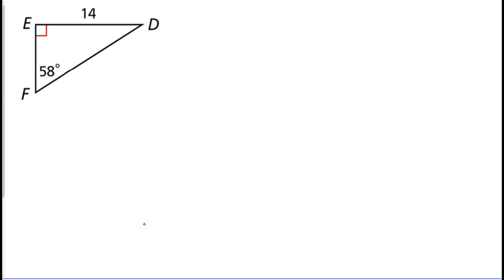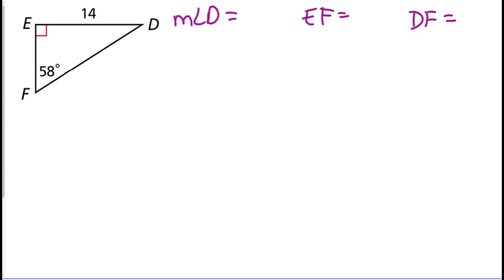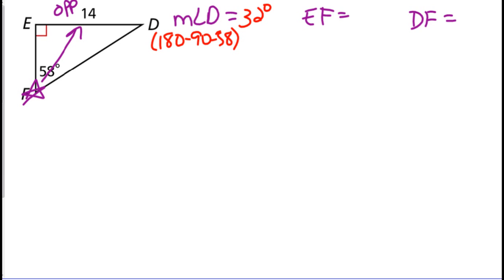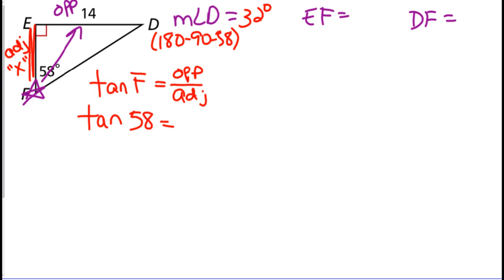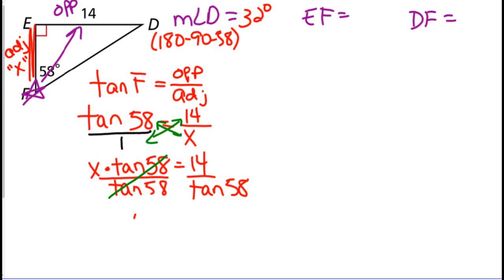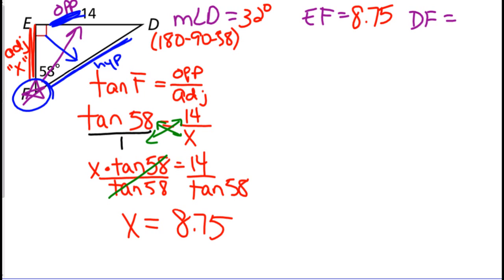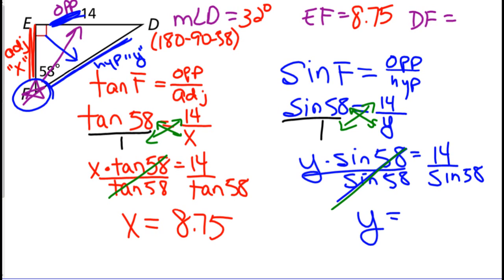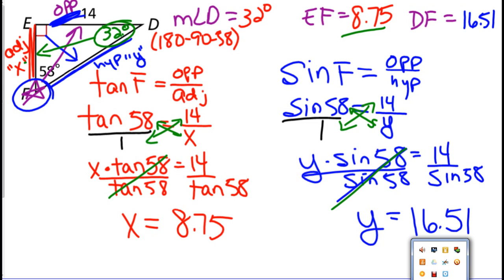Solving Right Triangles #3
Use right triangle trig to find the unknown measures in a triangle.